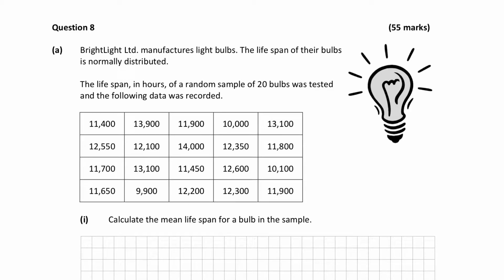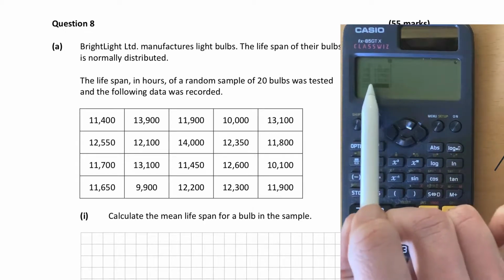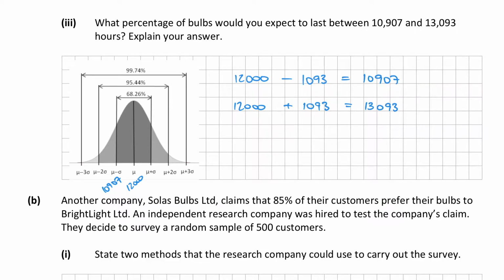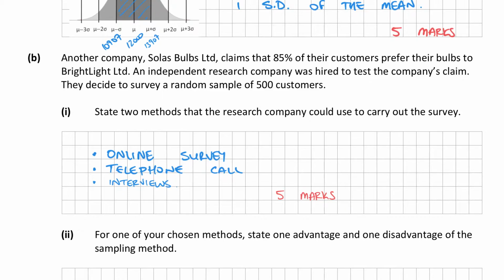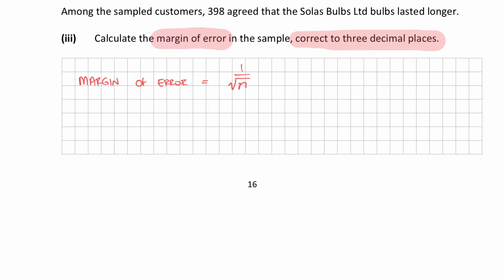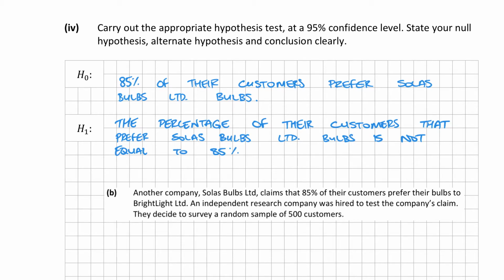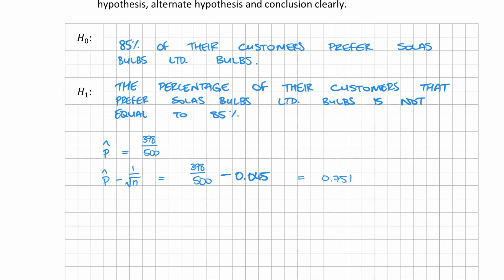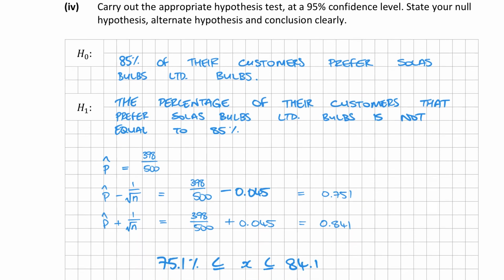LC OL Pre EC 2019 P2 Q8